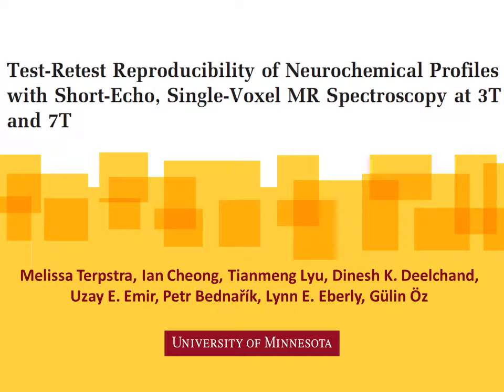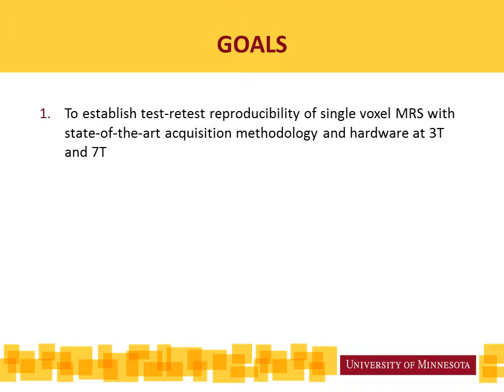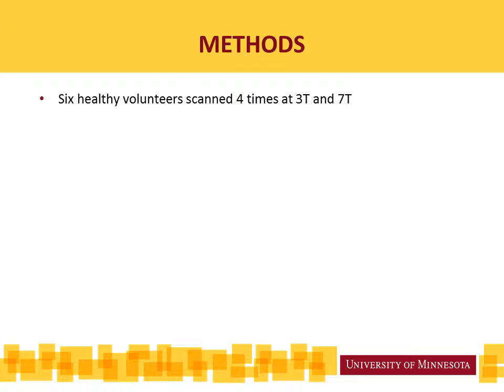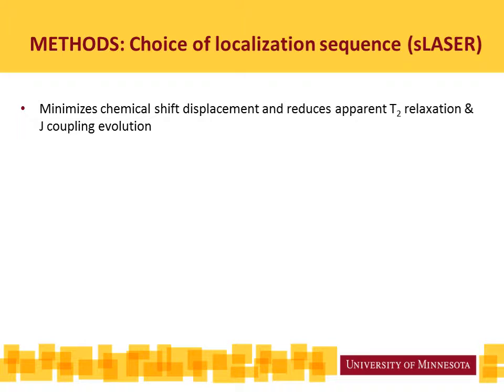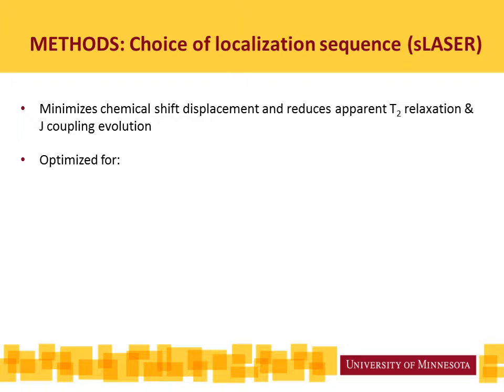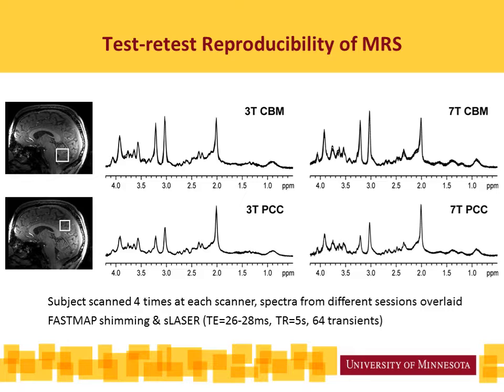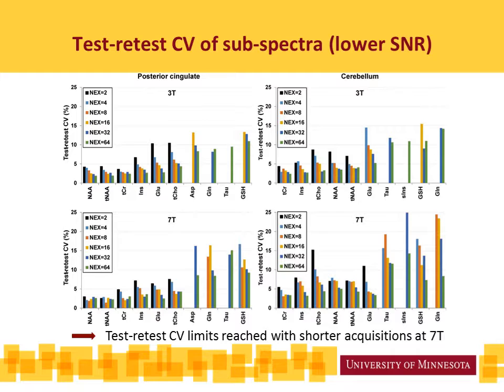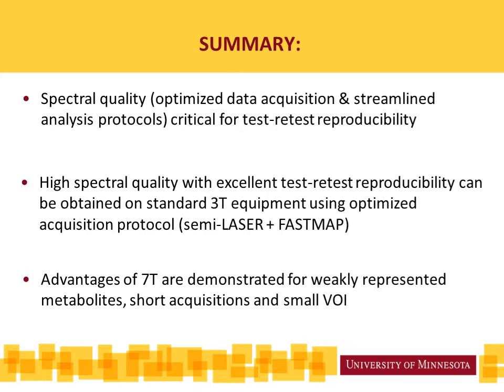Melissa Terpstra: Test-retest reproducibility of neurochemical profiles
An audioslide accompanying the MRM Editor's pick for October 2016,
entitled "Test-retest reproducibility of neurochemical profiles with short-echo, single-voxel MR spectroscopy at 3T and 7T" by Melisa Terpstra and colleagues from University of Minnesota, USA.
HIGHLIGHTS:

- The goals are to establish test-retest reproducibility of single voxel MRS with state-of-the-art acquisition methodology and hardware at 3T and 7T; and to investigate if test-retest reproducibility is improved at 7T vs. 3T.

- A semi-LASER sequence was used to acquire spectra from the posterior cingulate and cerebellum at 3T and 7T from six healthy volunteers who were scanned four times weekly on both scanners.

- A semi-LASER was chosen to minimize chemical shift displacement and reduces apparent T2 relaxation & J coupling evolution. It is optimized for artifact free single shots, water suppression efficiency and water suppression efficiency.

- High spectral quality with excellent test-retest reproducibility can be obtained on standard 3T equipment using optimized acquisition protocol (semi-LASER + FASTMAP)

- Advantages of 7T are demonstrated for weakly represented metabolites, short acquisitions and small VOI.